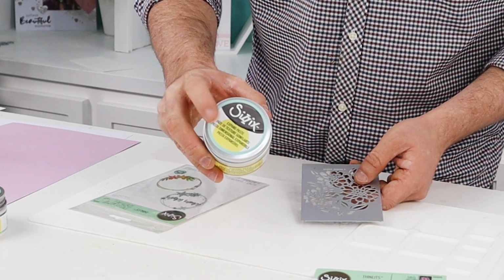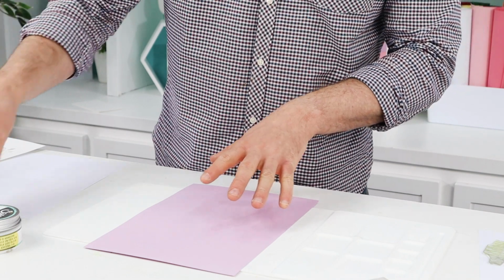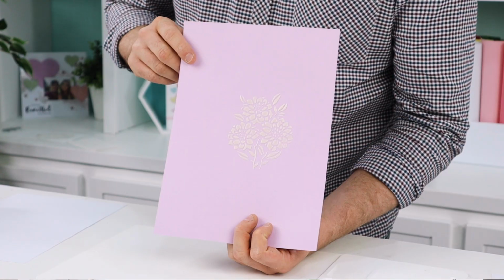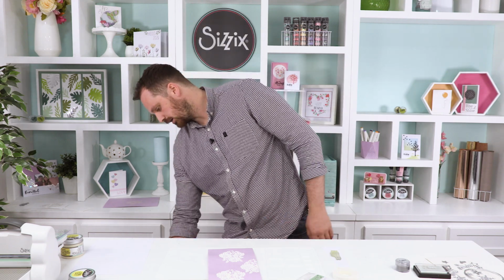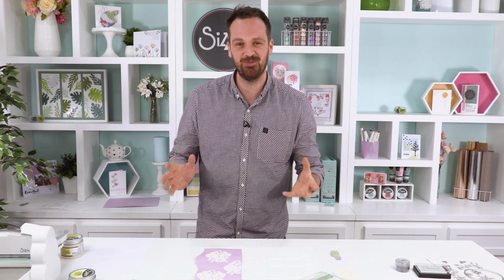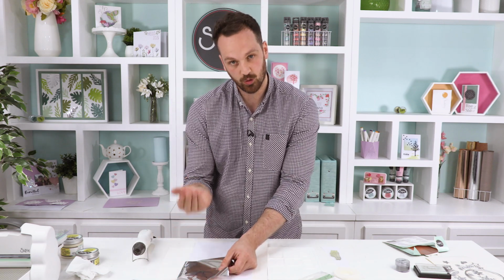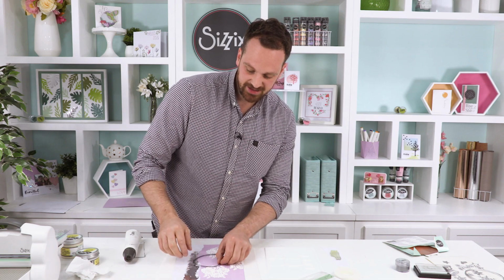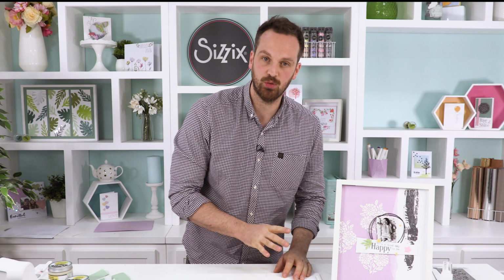Sizzix: Scrapbooking with designer Josh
The beauty of scrapbooking is that you can capture memories and stories in a creative and fun way! 🎨

Join designer Josh as he uses Negative Florals and Winter Wreath Die Set's to produce a mixed media scrapbook background 🌺

Timestamps:
00:00 Introduction
00:35 Negative Florals Die Set
01:15 Winter Wreath Die Set
04:05 Working with Sizzix Expand Paste
06:15 Using the Sizzix Heat Tool to dry the Expand Paste
10:08 Layering up Negative Florals background with a picture memory
11:25 What's the difference between 3D Adhesive & Expand Paste?
13:09 Re-activating the tack and using Sizzix Foil Sheets
16:15 Adding the wreath from Winter Wreath Die Set onto a scrapbook background
16:42 Using Stencil & Stamp Tool to create a stamp sentiment
17:04 Finished Scrapbook make